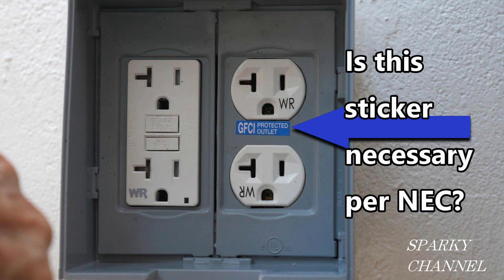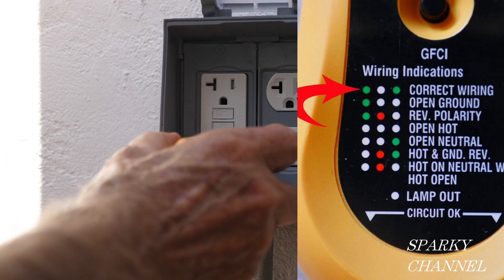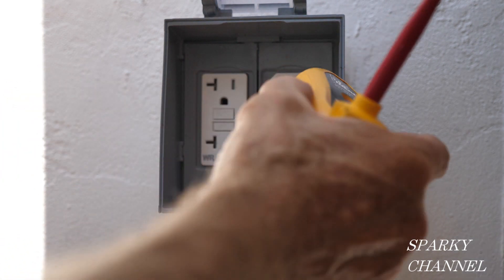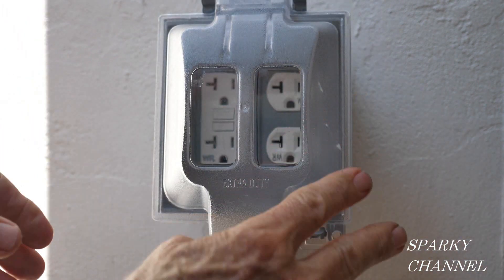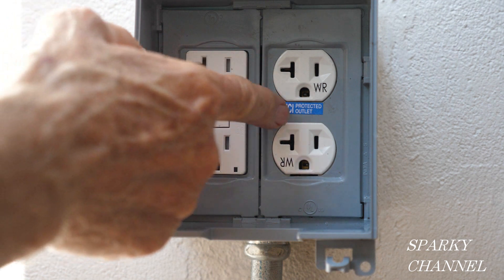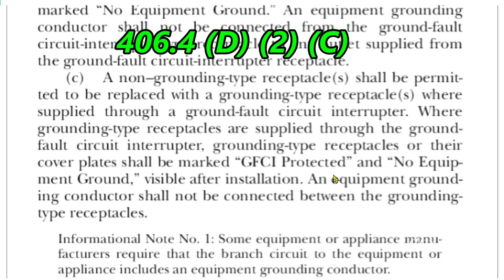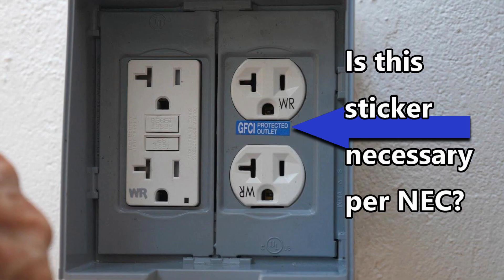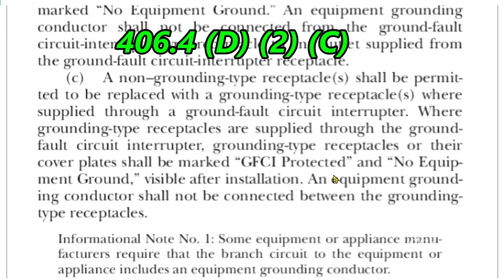Stickers Necessary for GFCI Protected Grounded Receptacle?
Legrand radiant 15 Amp Decorator Receptacle Tamper Resistant Outlet, Weather Resistant, White, 885TRWRWCC8: Amazon

Leviton G5362-WTW 20A-125V Extra-Heavy Duty Industrial Grade Weather/Tamper-Resistant Duplex Self-Test GFCI Receptacle, White, 20-Amp: Amazon

Orbit 2DB100-7X Electric Box, 2 5/8" Deep 7 Outlets w/1" Hole Size X-Configuration Weatherproof - 2-Gang - Gray: Amazon

Ideal Industries 47-110J Insulating Wrap Silicone Blue Tape ArmourBand: Amazon

TayMac MM420C 1-Gang Nonmetallic Extra Duty Weatherproof In-Use Horizontal/Vertical 16-in-1 Standard Cover, 2.75 in, Clear: Amazon